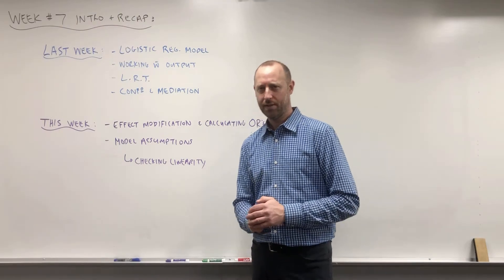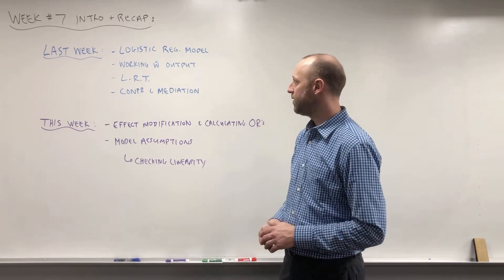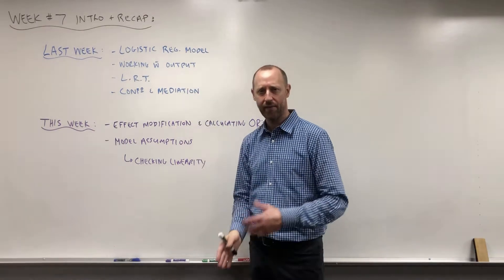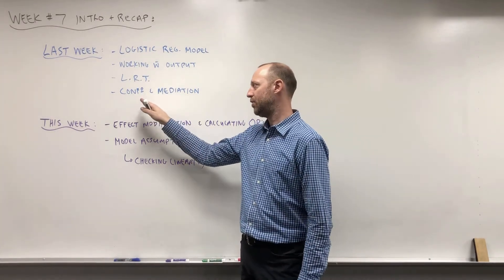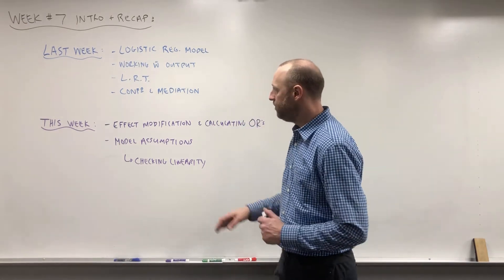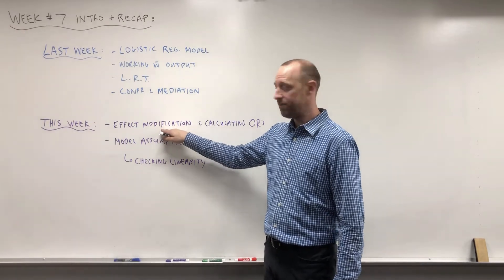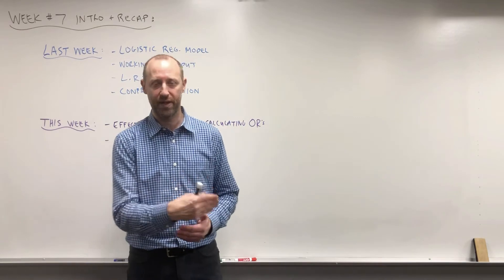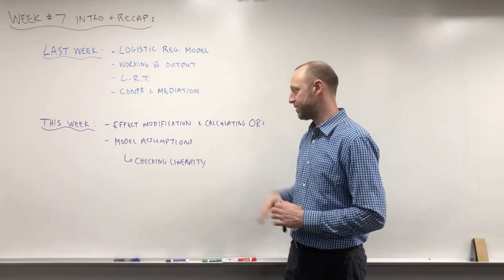7.1 Week 7 Intro and Recap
This video provides and intro to the topics covered in week 7 of the course, and reminds of what was covered in the prior week.

Follow MarinStatsLectures